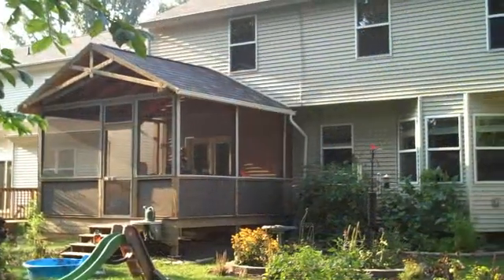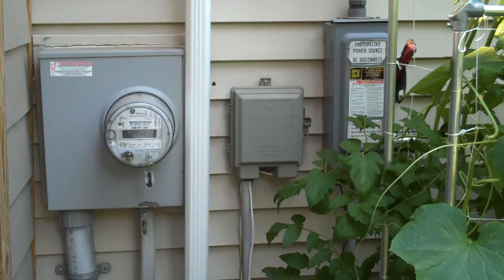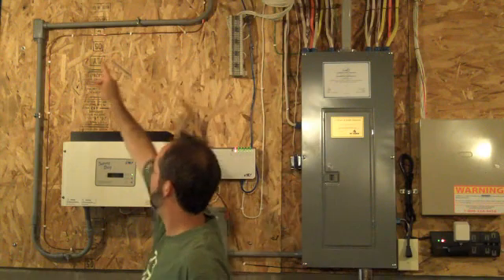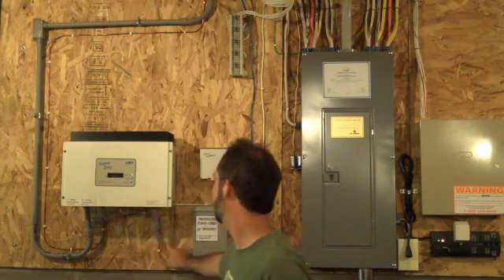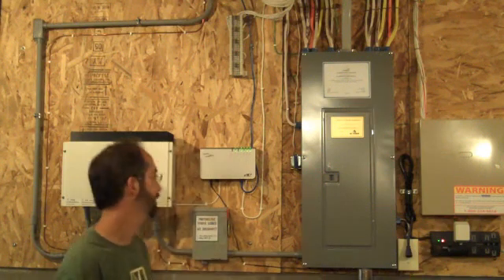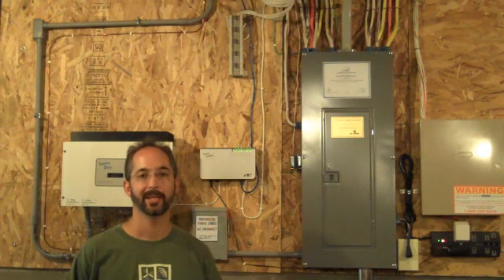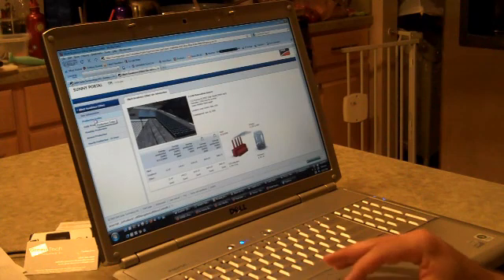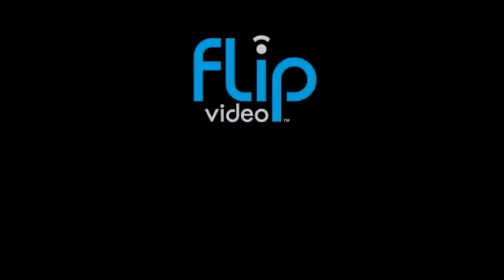GEO Solar Tour - Elliott Residence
Solar Tour of Elliott Residence in Lewis Center, Ohio.  2.2kW PV System consists of the following components:
- (11) Kyocera KC200GT Solar Panels (200W each)
- SunnyBoy 2100U Grid-Tie Inverter
- Sunny WebBox Data Logger